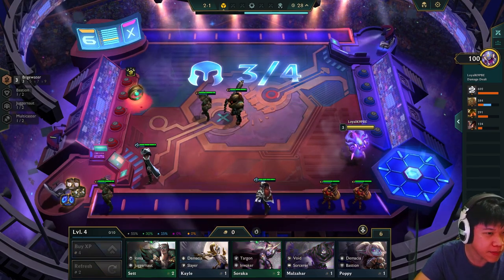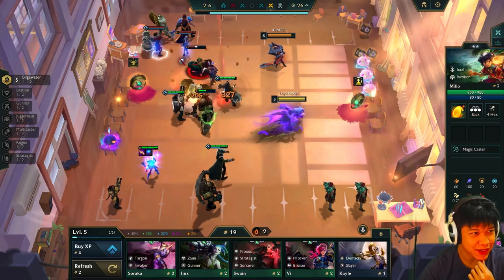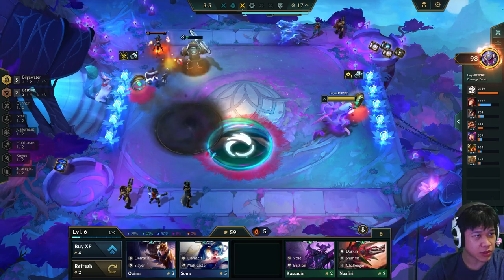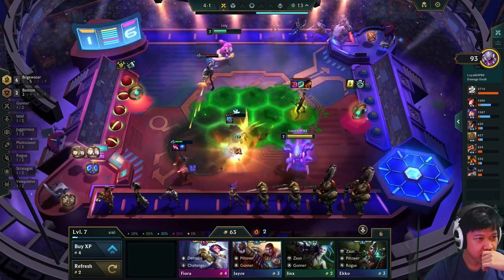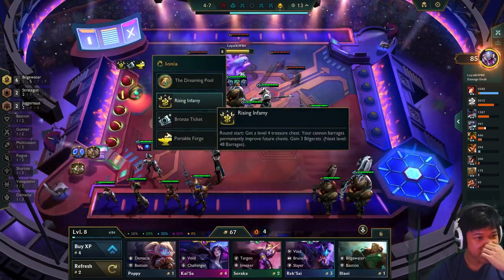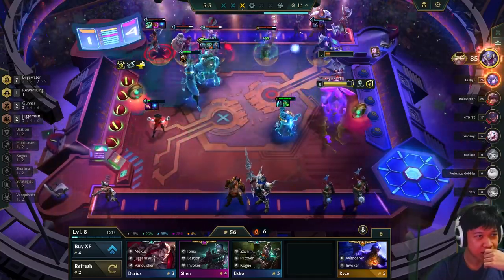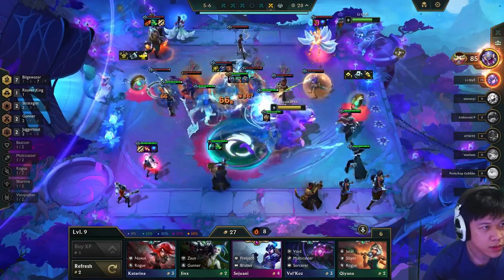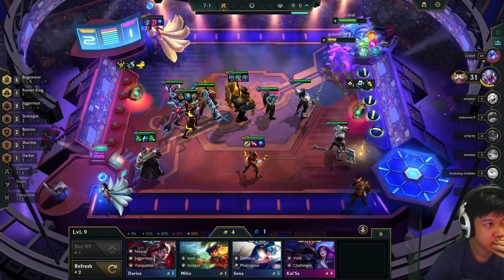PERFECT BILGEWATER GAME SET 9.5 PBE!